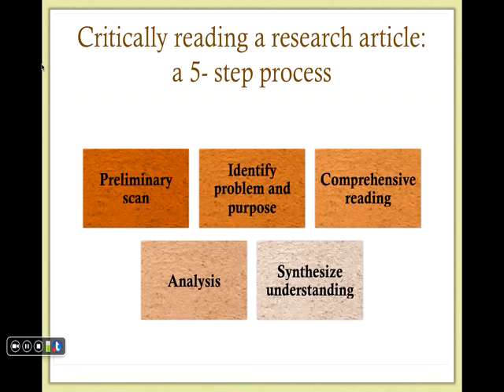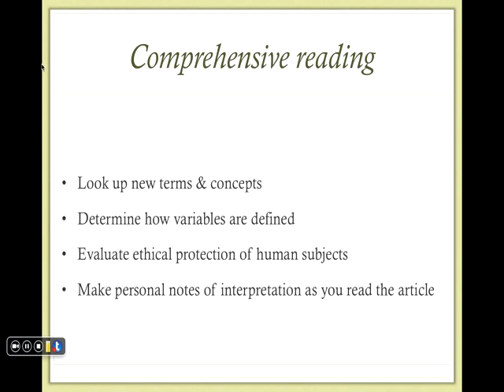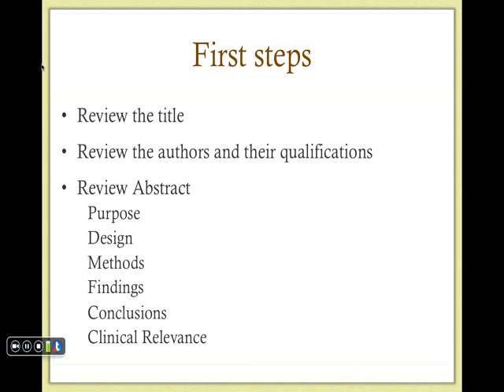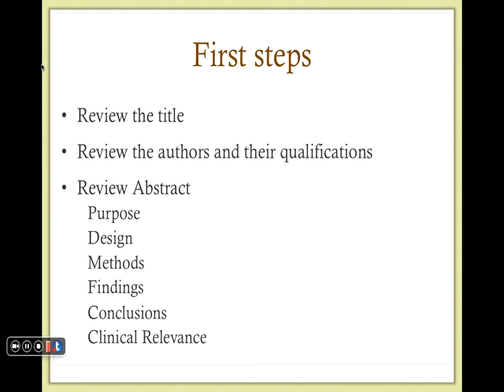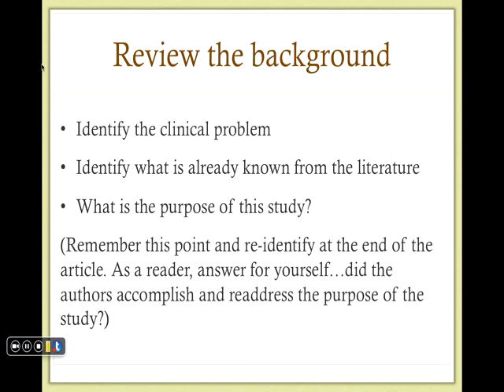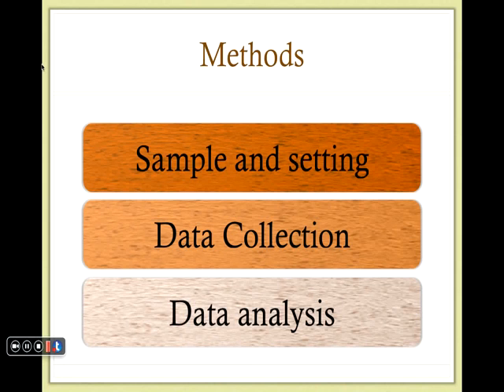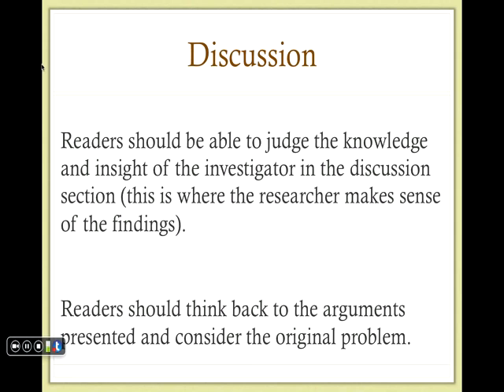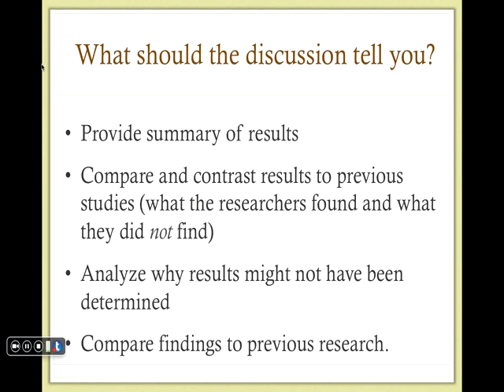Review of a qualitative scientific article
Professor Jenko